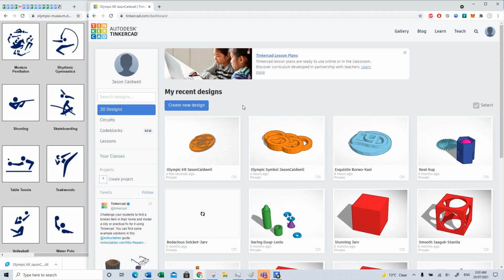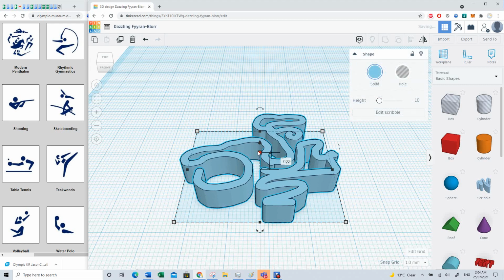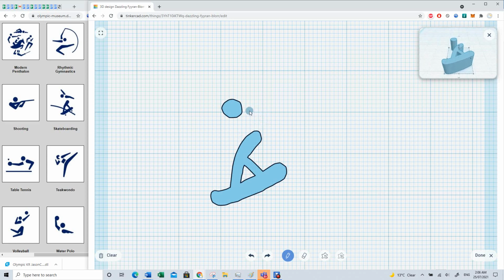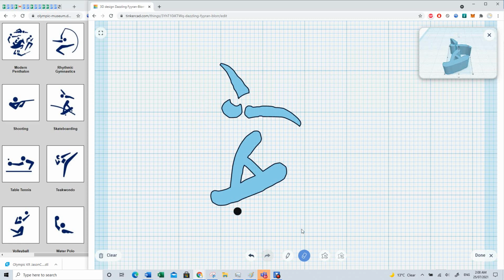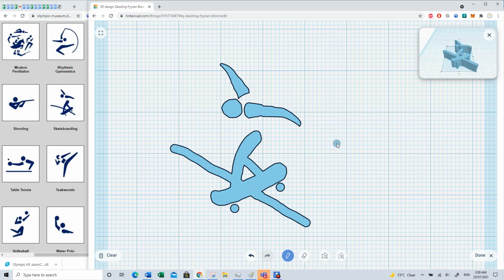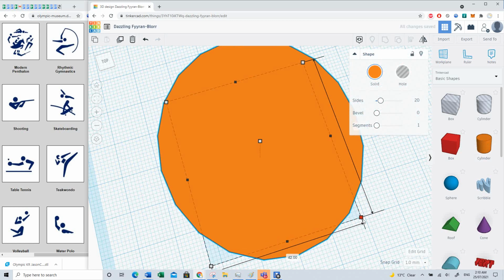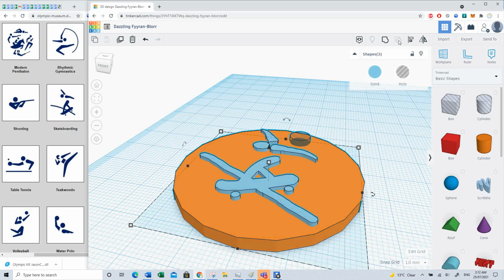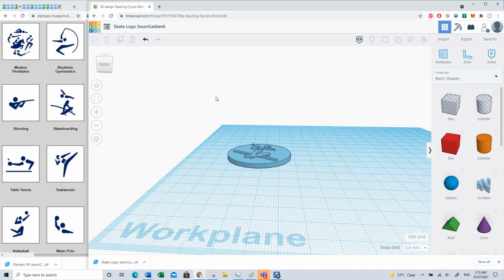3D Print build for Olympic Pictorgram Key Ring.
This  shows you how to use the "scribble" draw tool in Tinkercad to make you own Olympic Pictogram Key Ring.